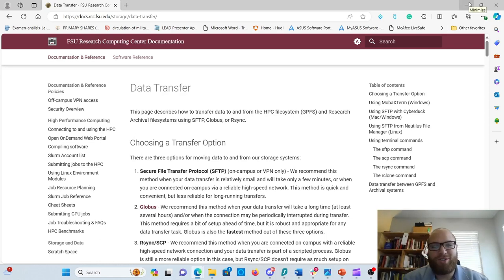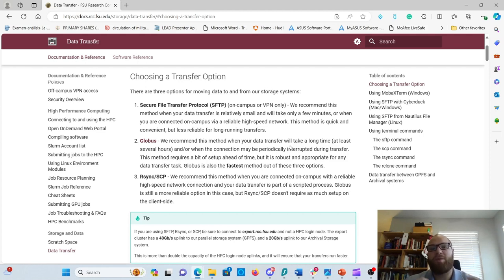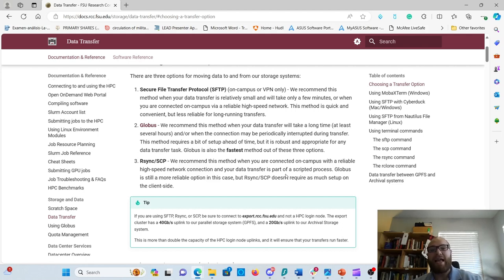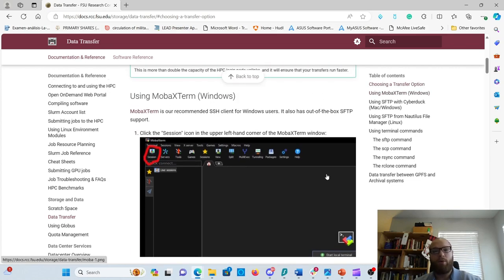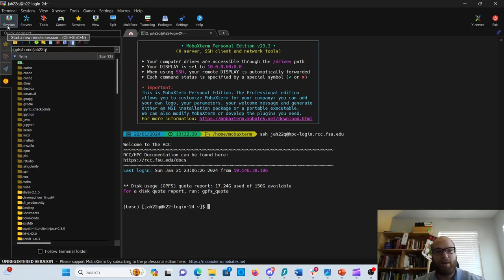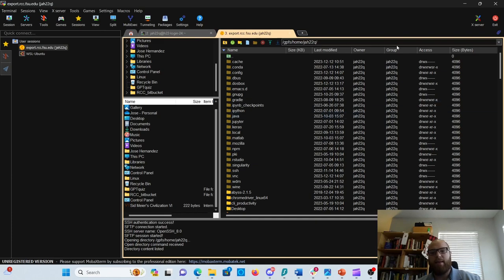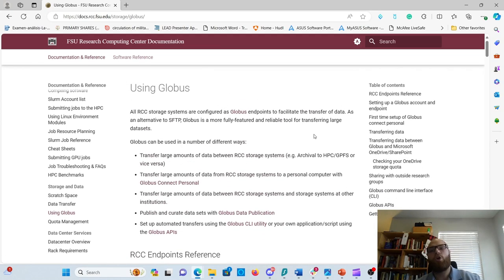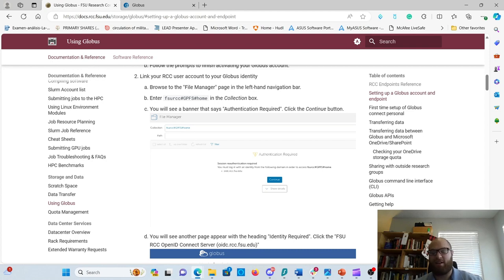2-3 Data Transfer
FSU Research Computing Center's HPC Driver's Ed Module 2 Lesson 3